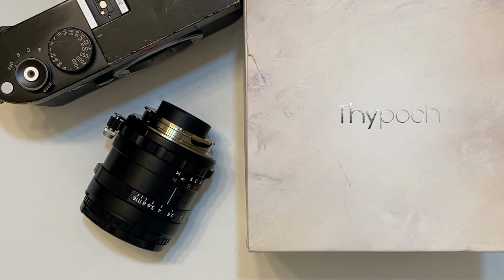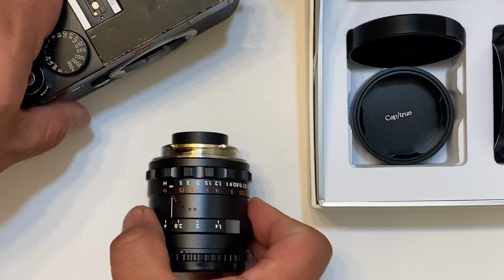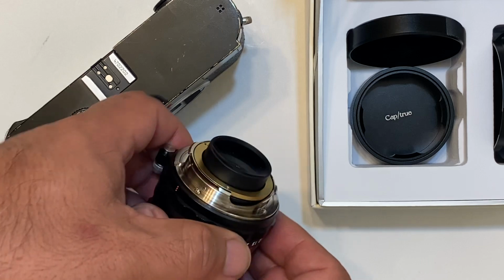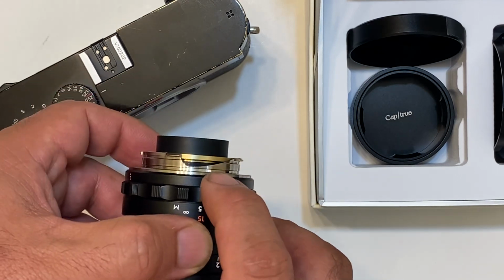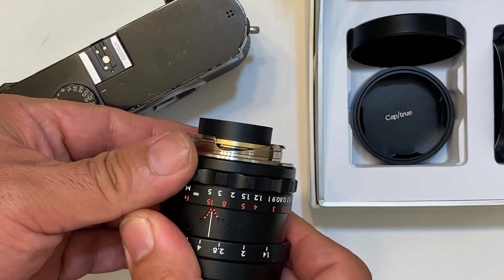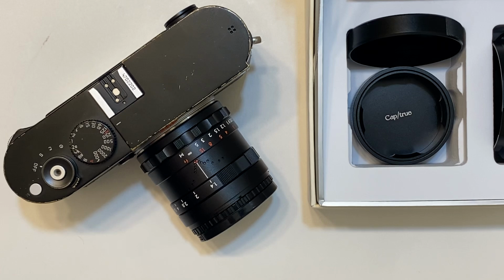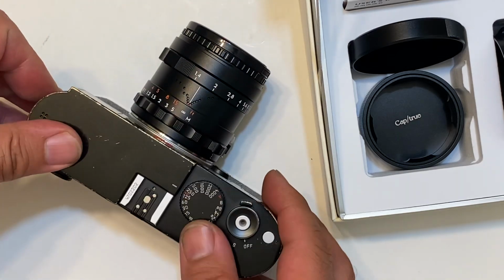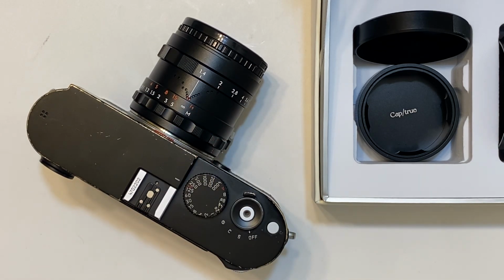Thypoch 28mm f1.4 Lens Calibration and Short Review